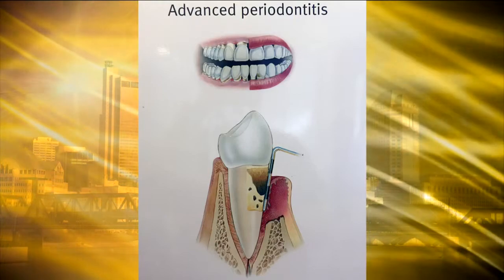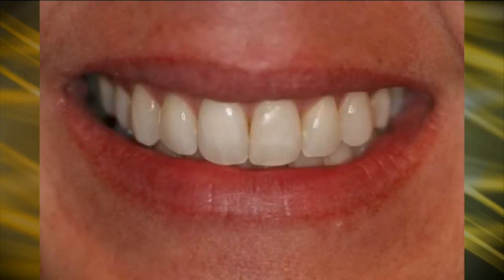Daytime Stoner Periodontic Specialists